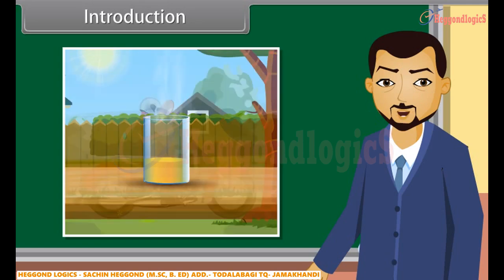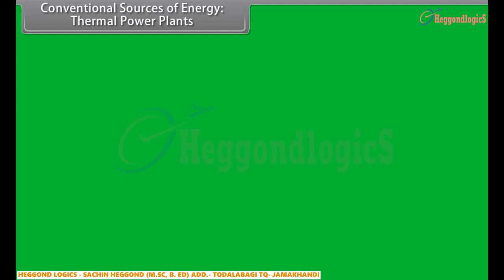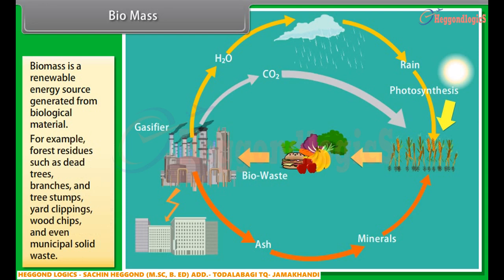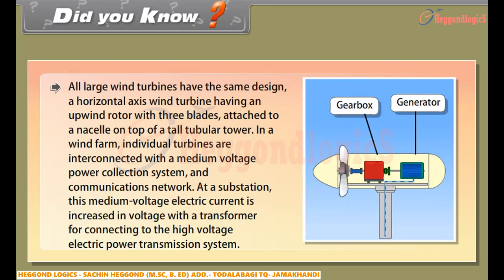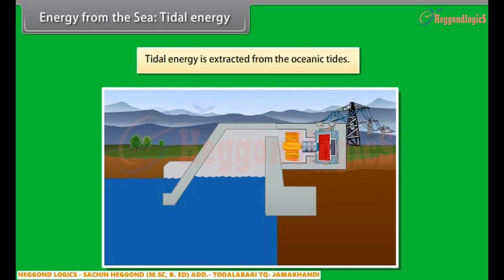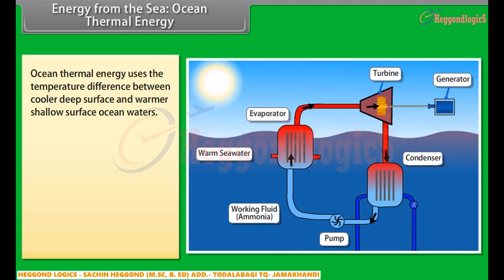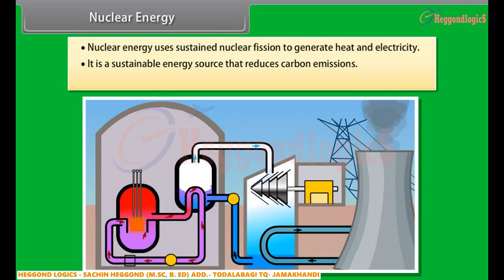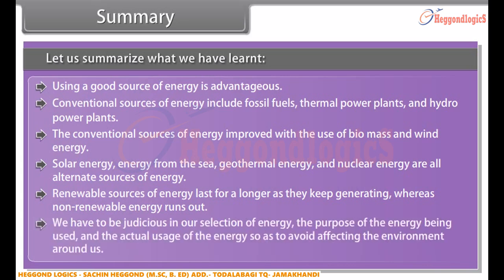10th std source of energy part 1